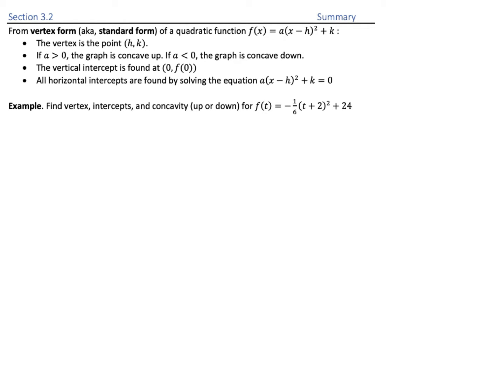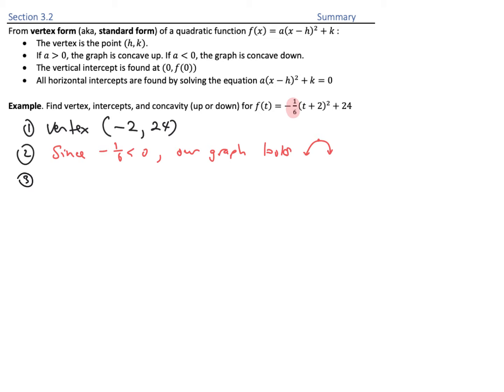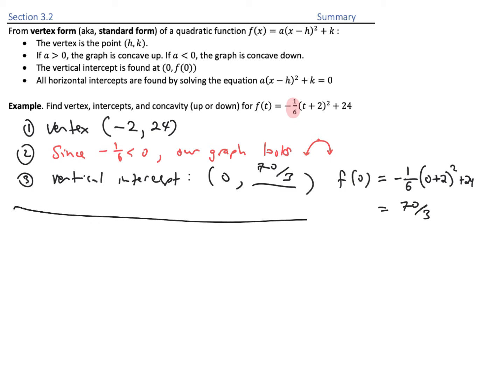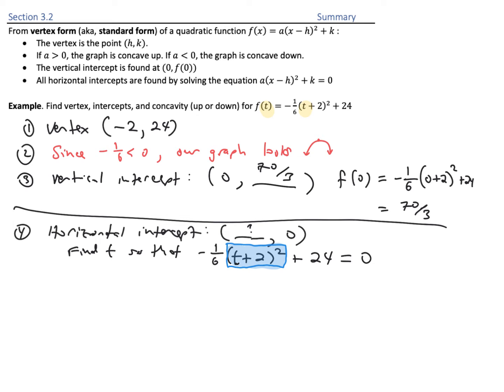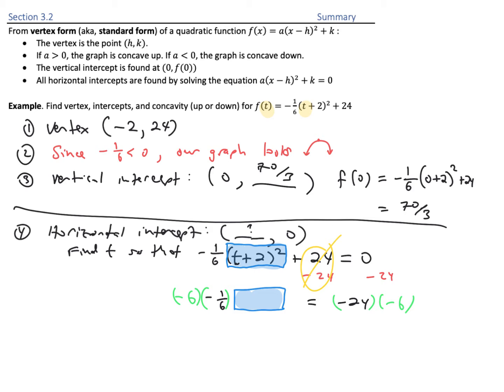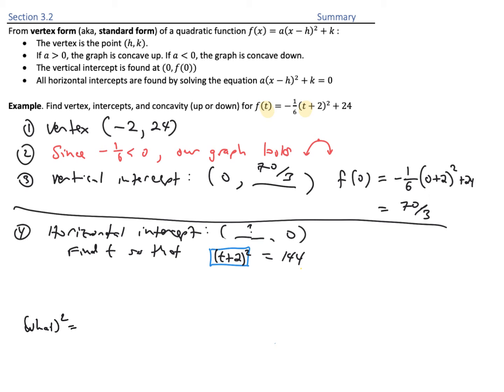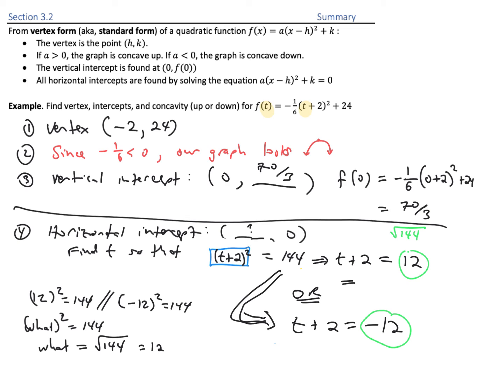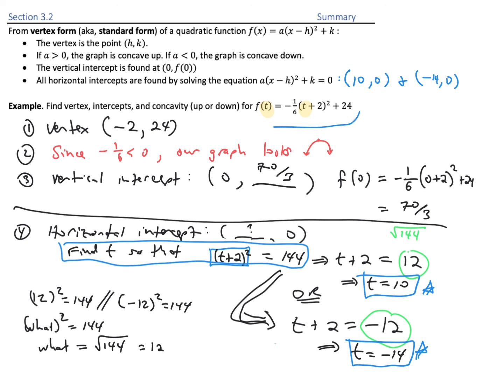Horizontal Intercepts for Quadratic in Standard (Vertex) Form Sec3.2